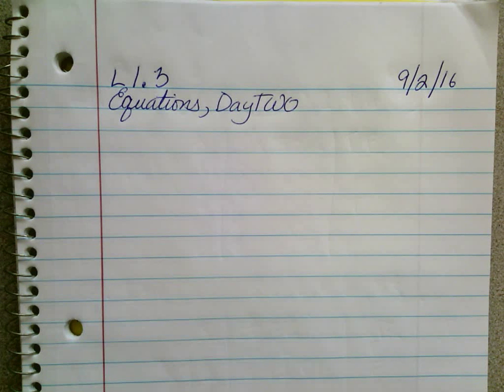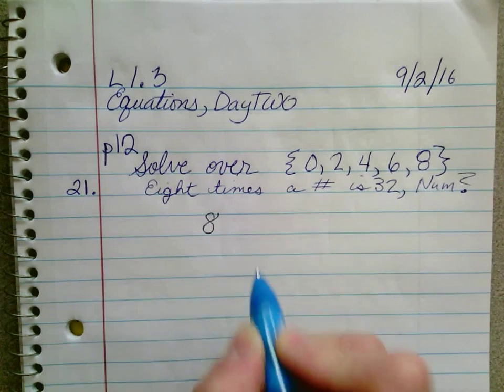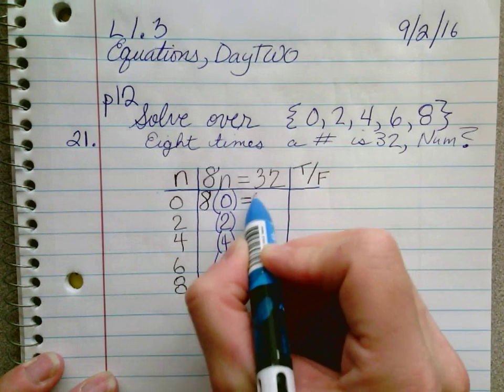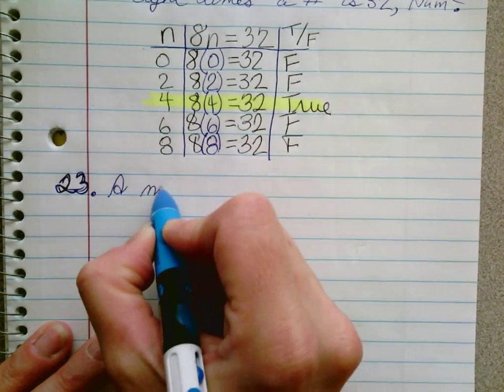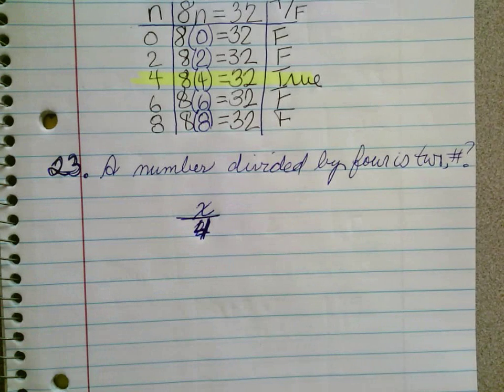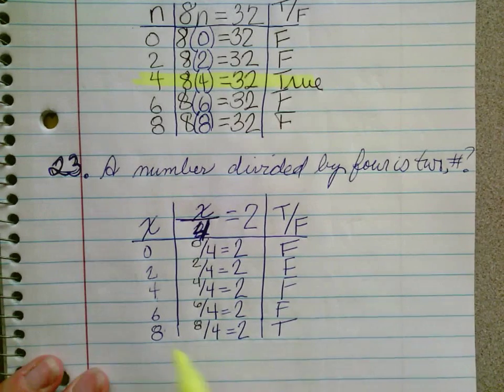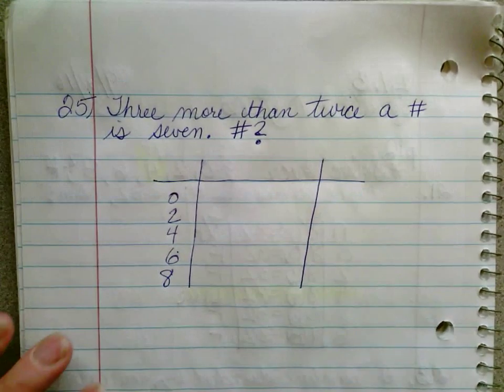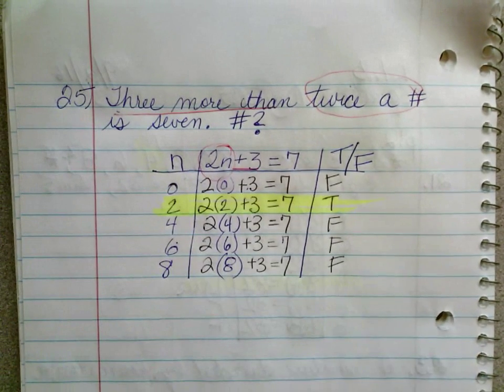L 1.3 Equations Day TWO